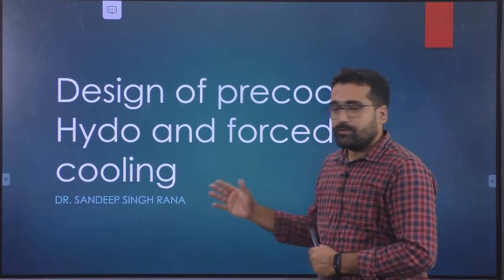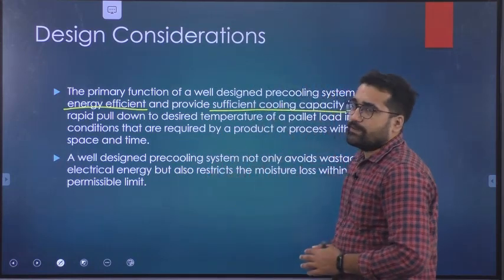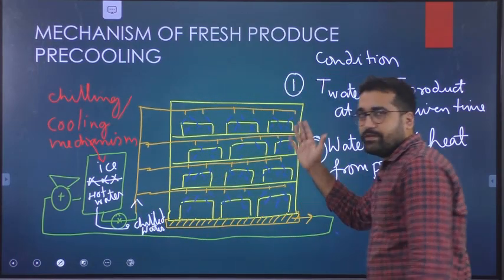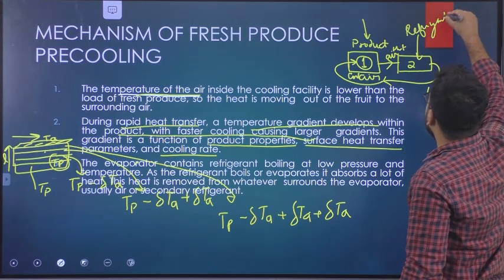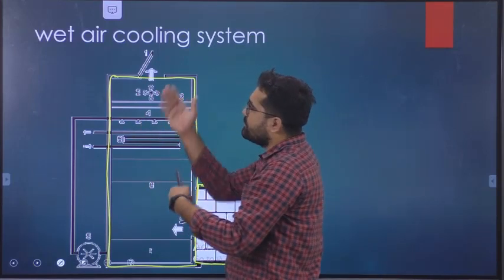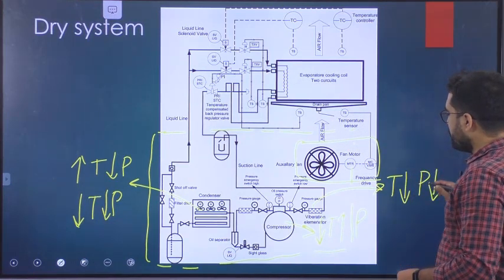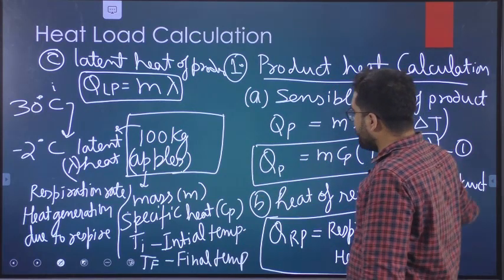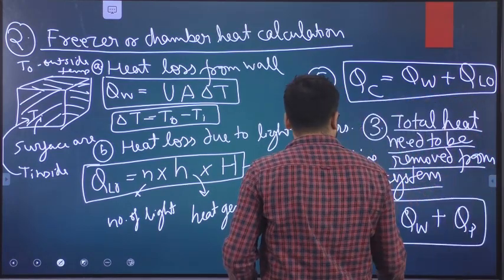Food Processing Equipment Design (Lecture 17)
Pre coolers design parameter for agricultural produce